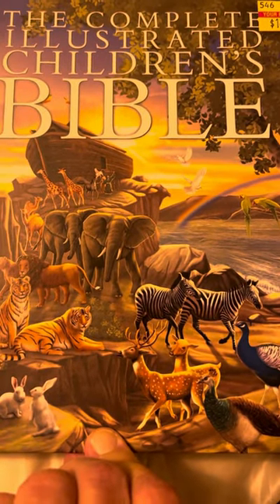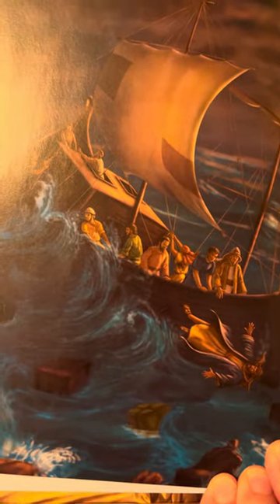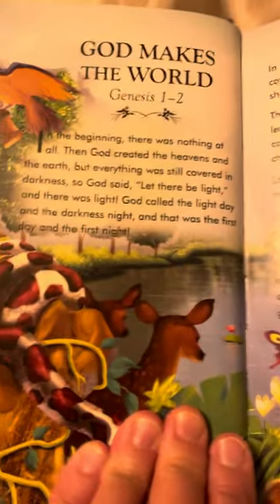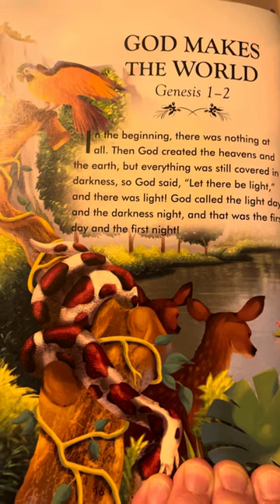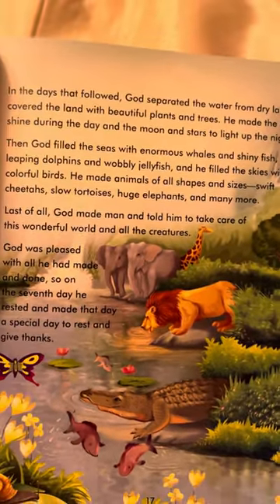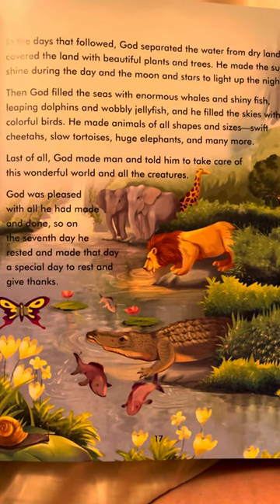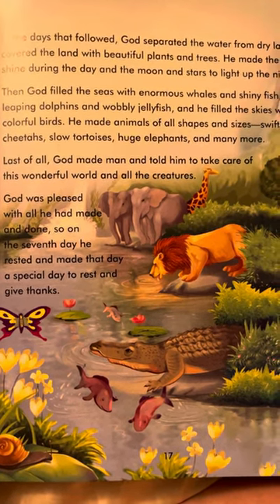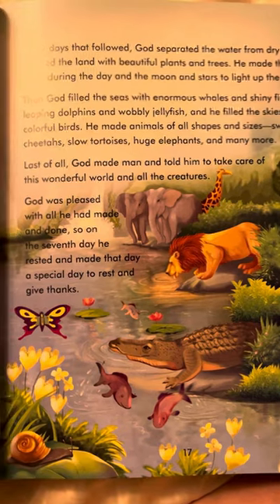Genesis 1-2 - The Complete Illustrated Children’s Bible by Janice Emerson